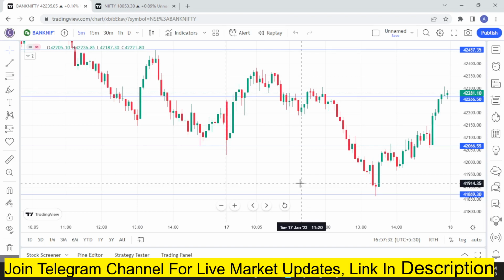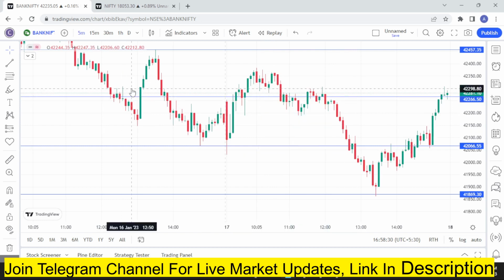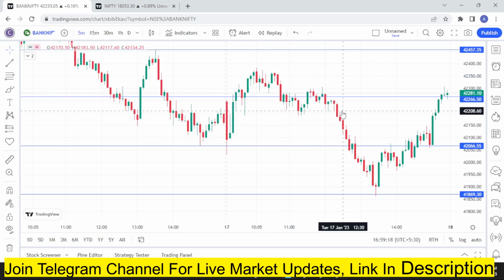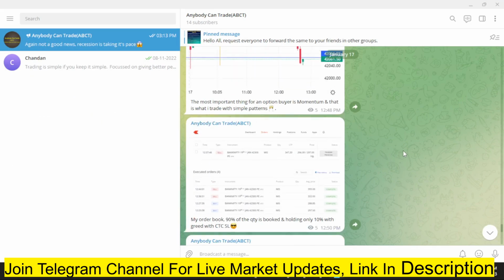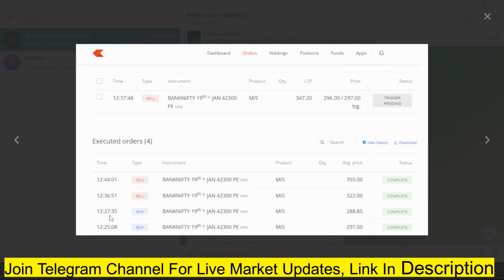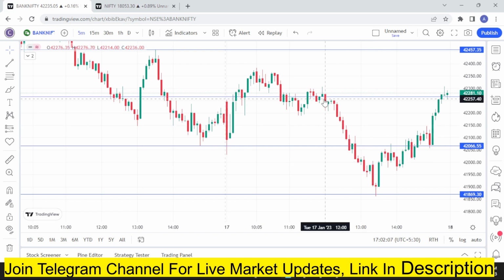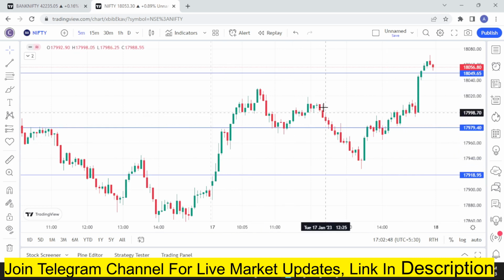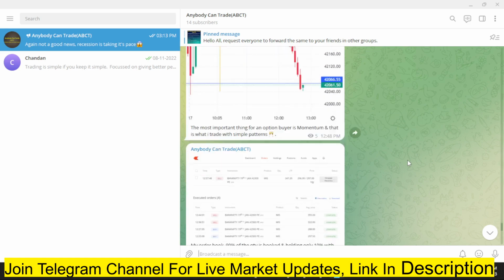Bank Nifty, Captured More than100 Points in Options In Just 35 Minutes. AnyBody Can Trade (ABCT) EOD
Join Telegram Channel for live market updates for free of cost.
or search "Anybody Can Trade(ABCT)"